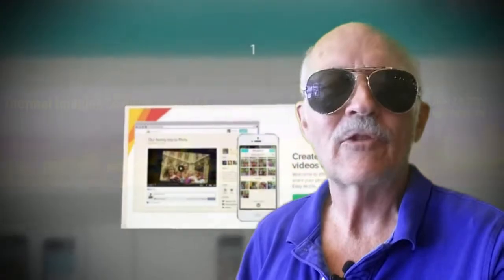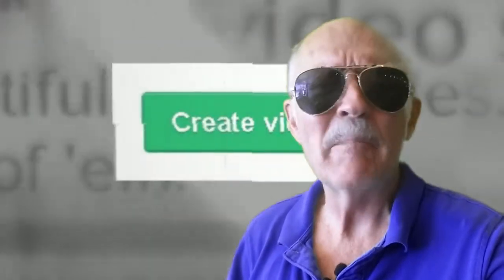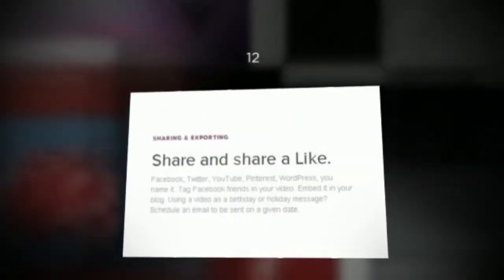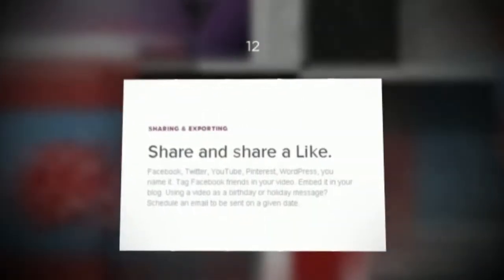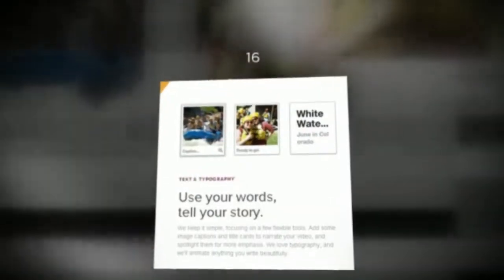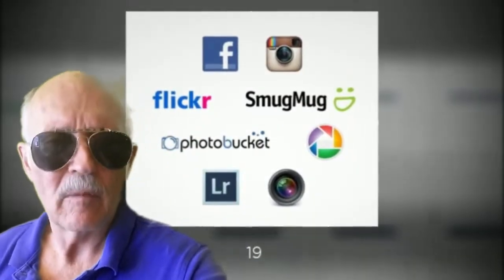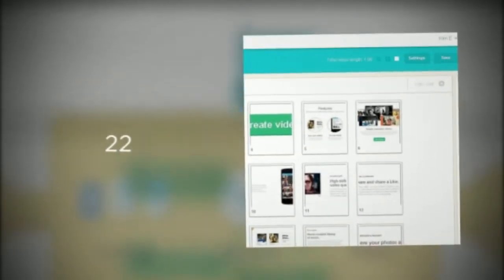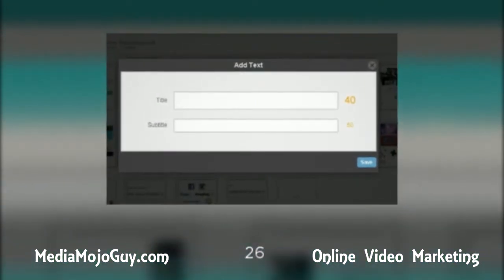Thermal Imaging Conference 2014 - KenEnglish (mediamojoguy)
- I'll be in Las Vegas from 2 to 5 June 2014 for United Infrared's Thermal Imaging Conference at the Treasure Island Hotel & Resort. I'm there to teach the basics of video marketing using While there are many video production systems, Animoto is, in my opinion, the easiest to use.